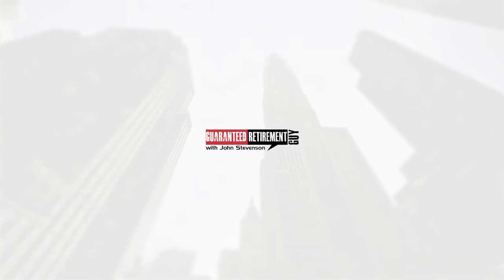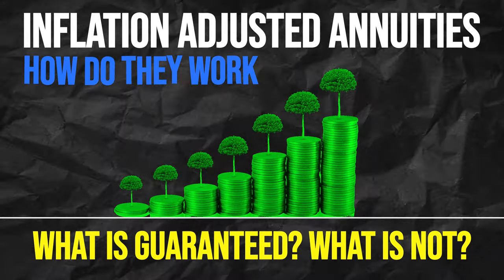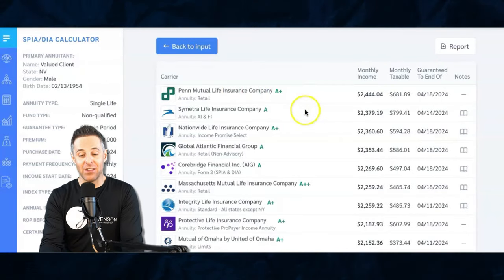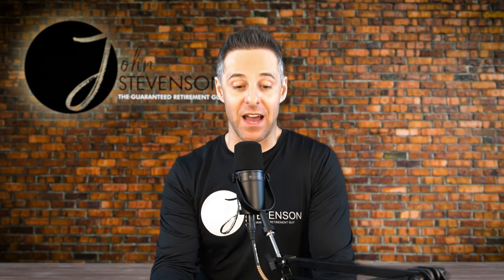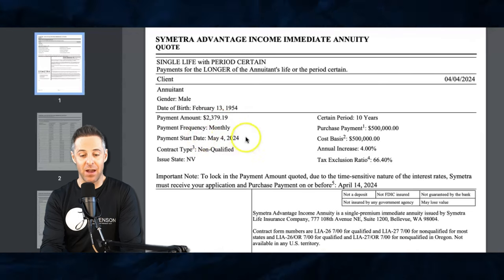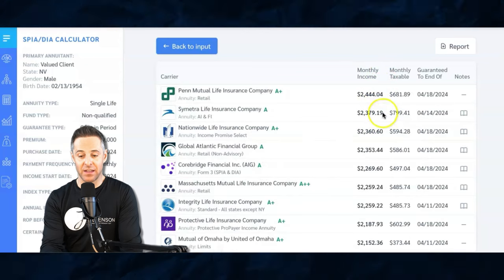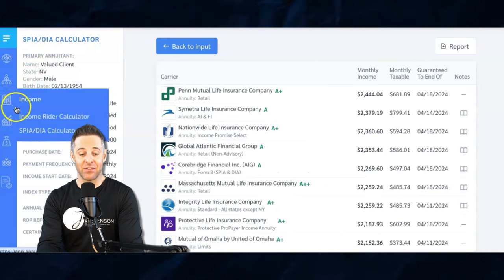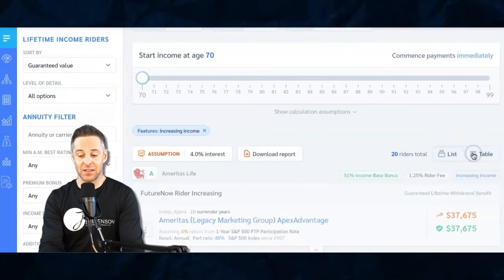Inflation Adjusted Annuities: 1-5% Increases?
Like what you hear in the video? Here are some ways I can help:

1. Watch my free training on how to protect & grow your wealth in retirement

If you are worried about inflation, then maybe you should consider purchasing an annuity with an inflation rider or benefit that rises each year. In this video I share all of the top annuities where the annual payments rise each year.